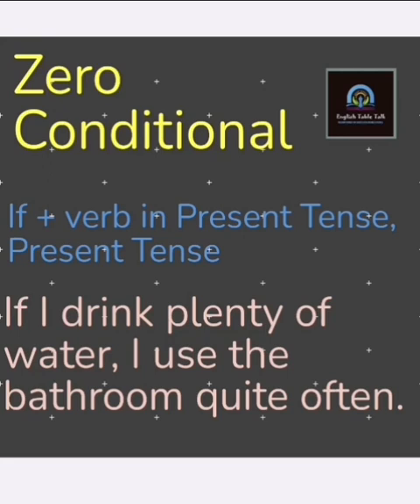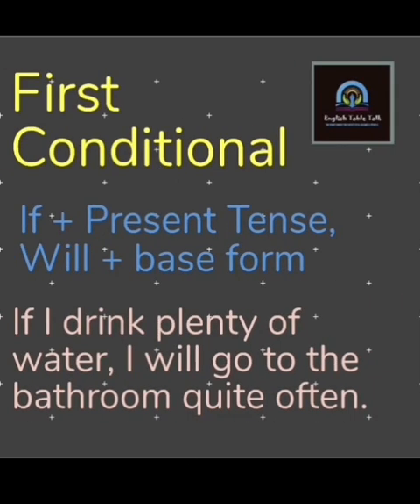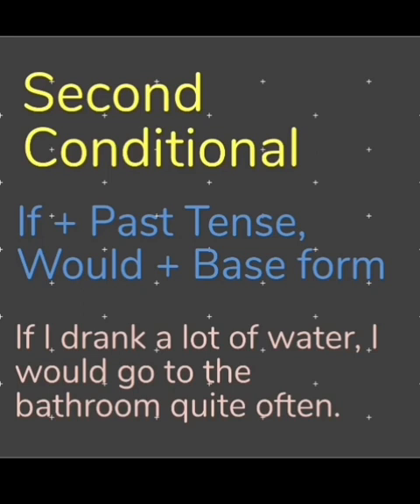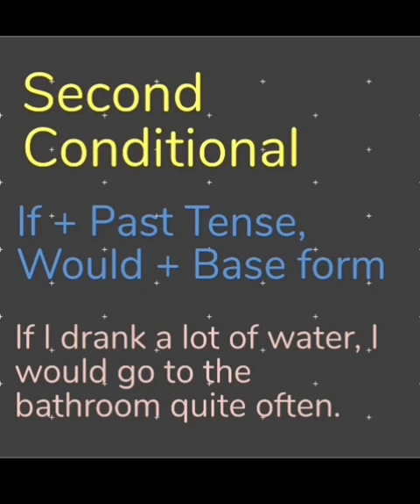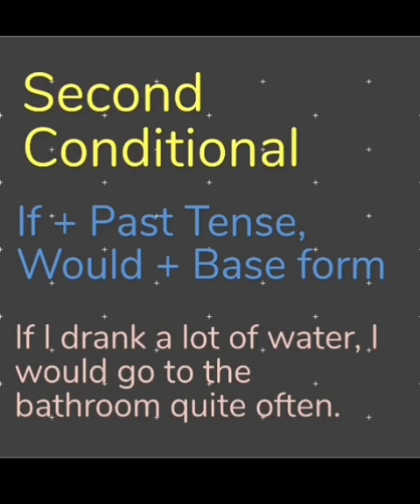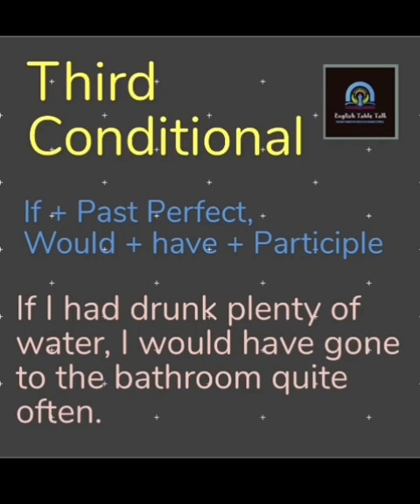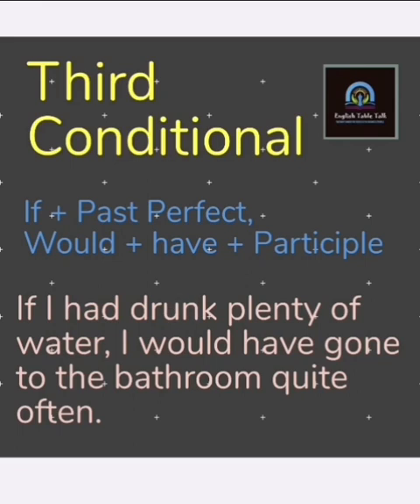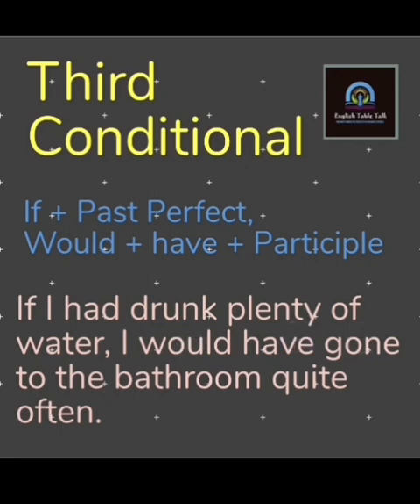The Conditionals In English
There are 4 Conditionals plus the Mixed conditional that is also used in the English Language.

The Zero Conditional expresses simple facts. We use If+  the Present Simple form, Present Simple Tense.

The first Conditional expresses something true. The structure is If+ Present simple form, Will + base form.

The Second Conditional expresses possibility that is not true.
The structure is If+ Simple Past Tense, Would + Base form.

The Third Conditional expresses something that is not true or doesn’t exist.
The structure is If+ Past Perfect, Would + have + past participle.

The mixed Conditional is usually a combination between Second and Third Conditionals.